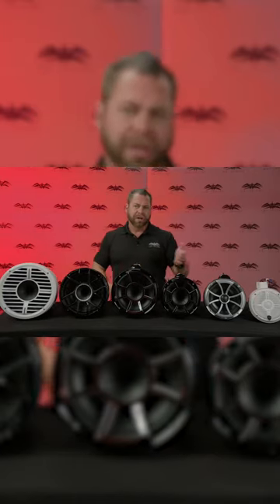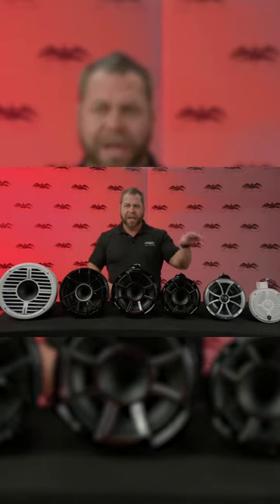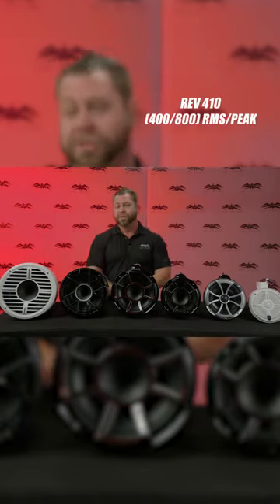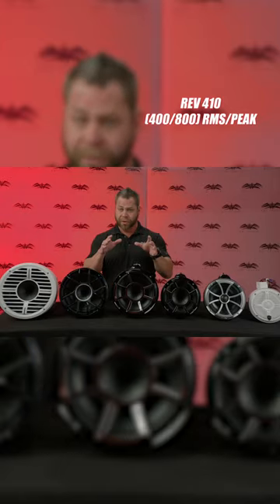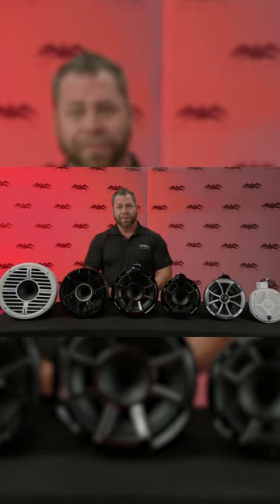We have 7 different Series of Tower Speakers! Discover our extensive line from our YouTube channel.